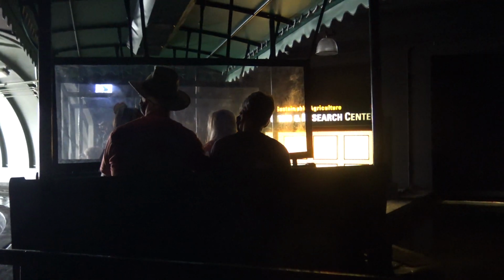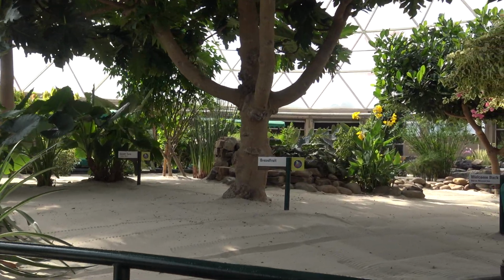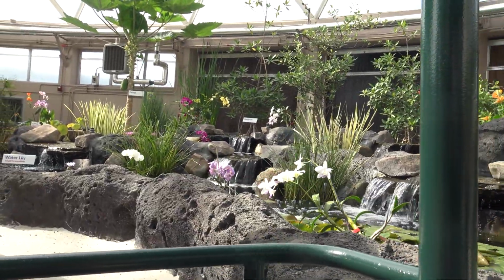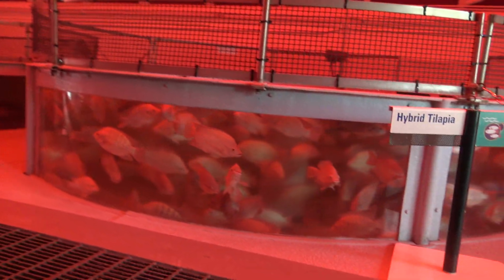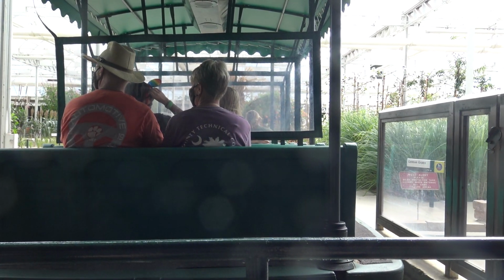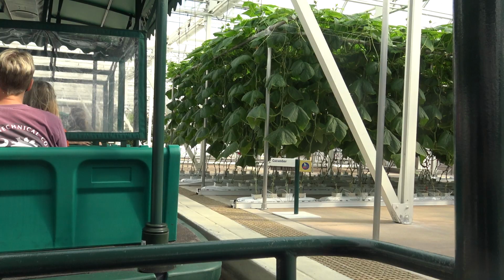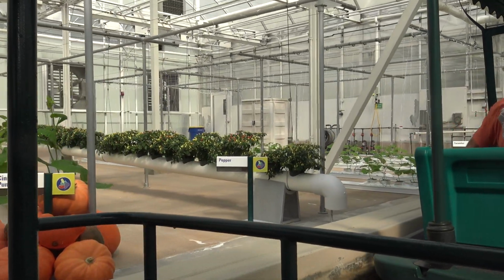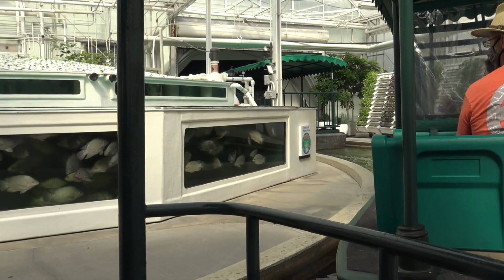Living with the Land The Land Pavilion EPCOT Walt Disney World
A Taste of the Future
See firsthand how Walt Disney World horticulturalists are using innovative growing techniques and cross-breeding high-yield crops to help feed a growing planet.

Discover a cornucopia of fruits and veggies from around the world—some modified to jaw-dropping effect. Feast your eyes on edible food crops from around the world. Glimpse hybrid striped bass, tilapia, catfish and freshwater shrimp in our fish farm.

On this eye-opening tour, you’ll be inspired by a hopeful vision of farming’s future.

Sample the Fruits of our Labor
Enjoy a meal at Sunshine Seasons or the Garden Grill Restaurant in The Land Pavilion, both of which serve fresh produce and seafood grown right here.